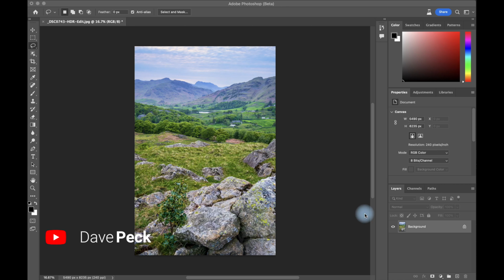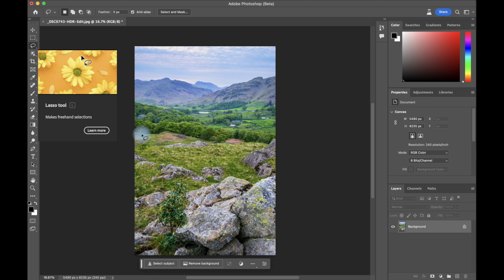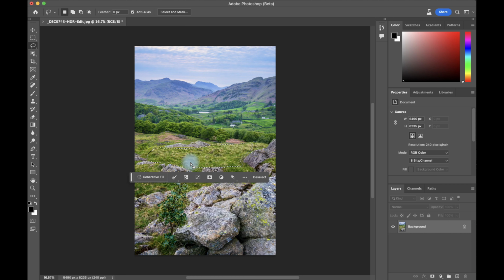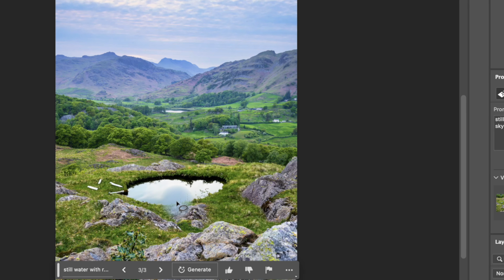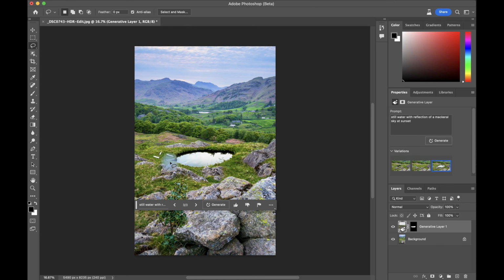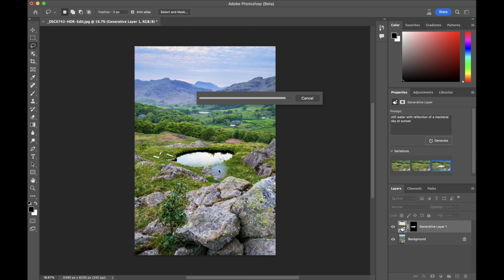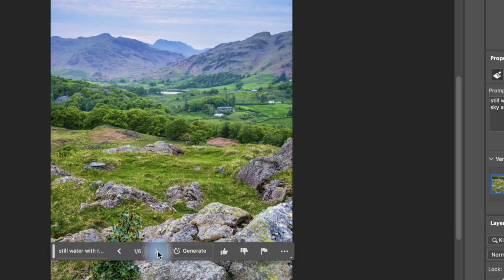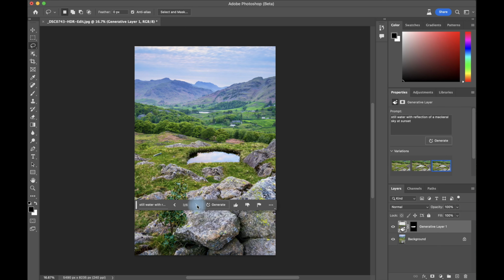Using PS new generative AI tool on a landscape photography sunset! You must see this!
While I was putting together next weeks landscape photography video from the Lake District I needed to prepare the finished image. When I opened Photoshop to add a frame I was asked if I wanted to try the new Beta which featured some AI generated fills. Intrigued I installed the beta version and used it to add some mid-ground interest into the final image.
Just watch this and tell me what you think. Has photography changed forever?